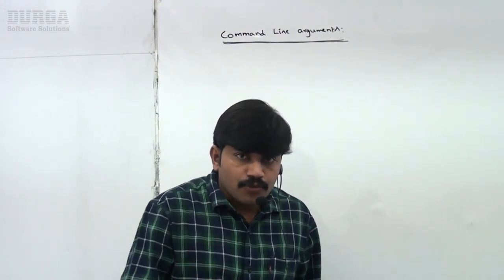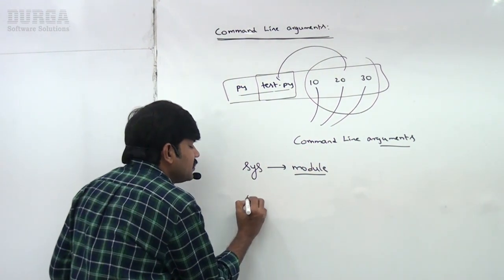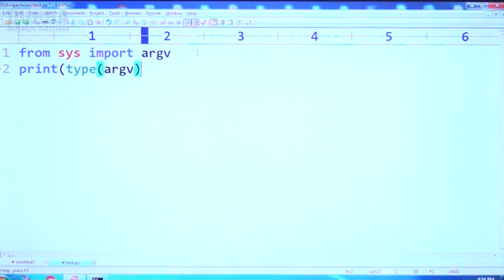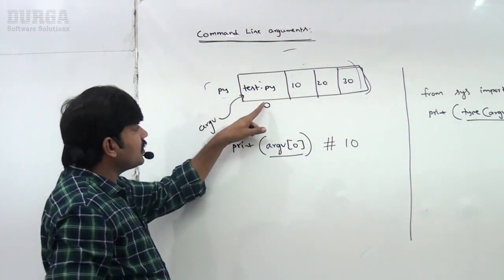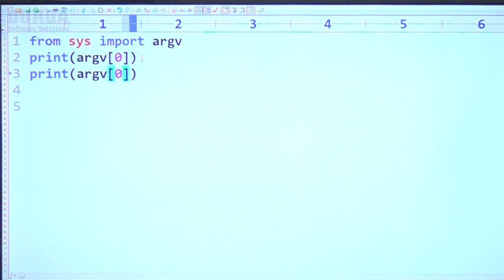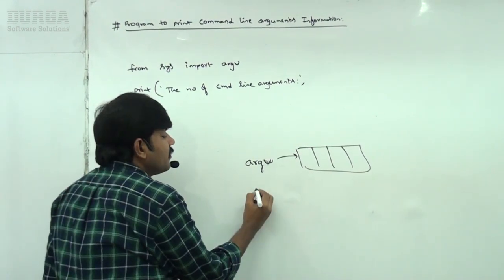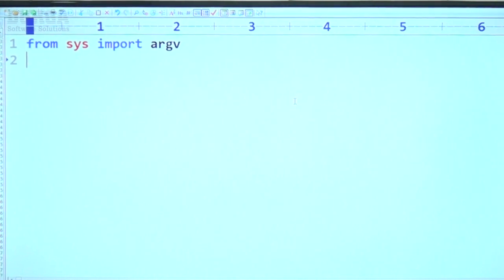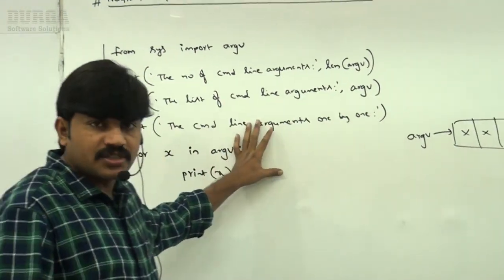Python Coding 2024 - 52 Command Line Arguments Part 1